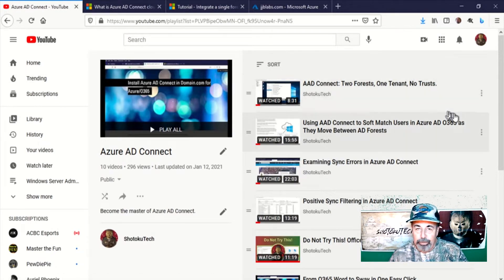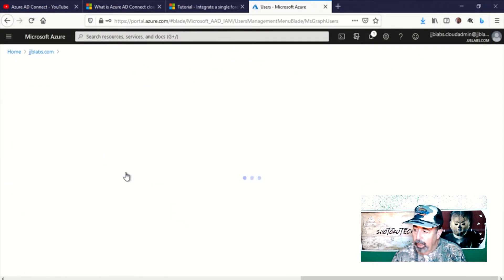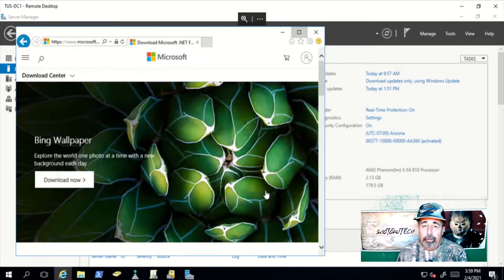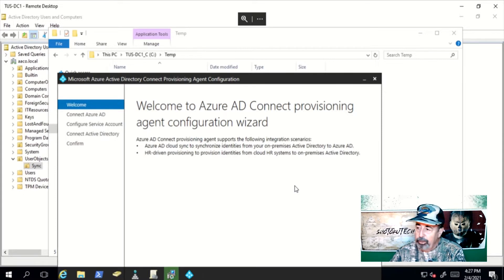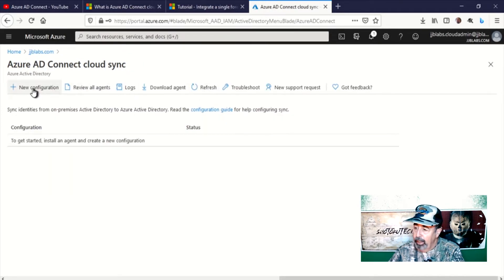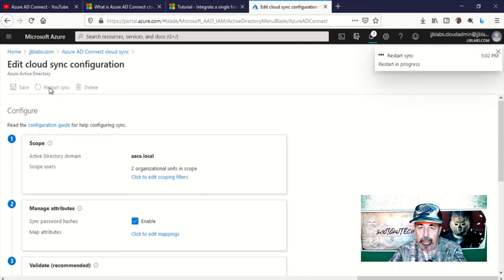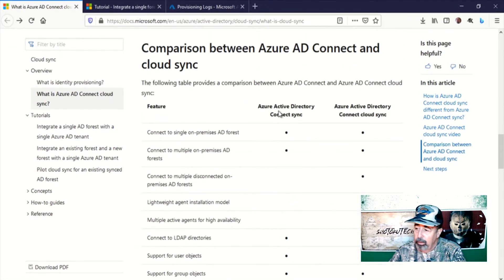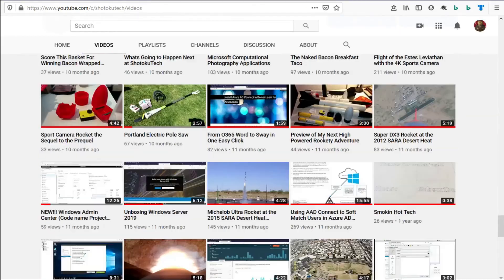New! Azure AD Connect Cloud Sync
This replaces your AAD Connect and SQL servers on-premise. I just got notice that Azure AD Connect Cloud Sync is generally available now. Let's see how easy it is to sync your Windows Server Active Directory to Azure AD with this new Azure AD Connect Cloud Sync service.
Tutorial: Integrate a single forest with a single Azure AD tenant
What is Azure AD Connect cloud sync?